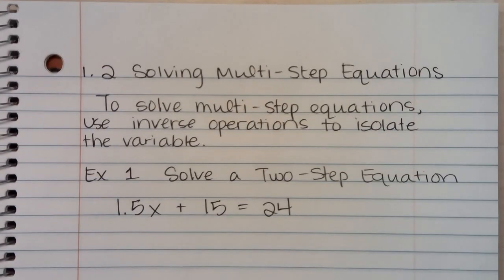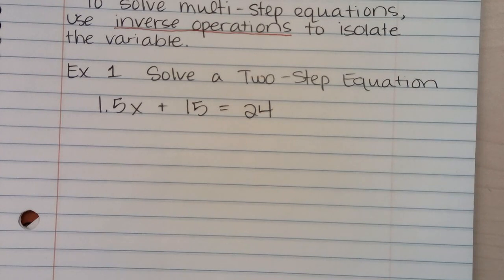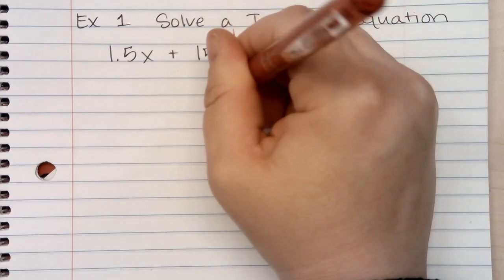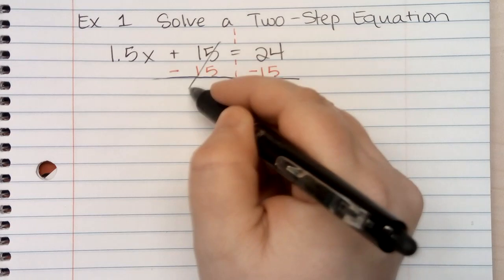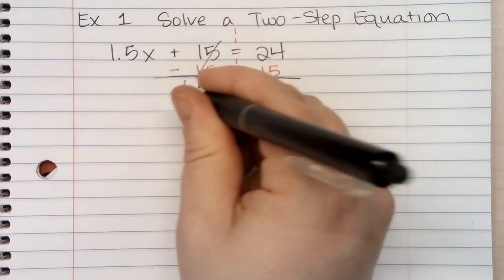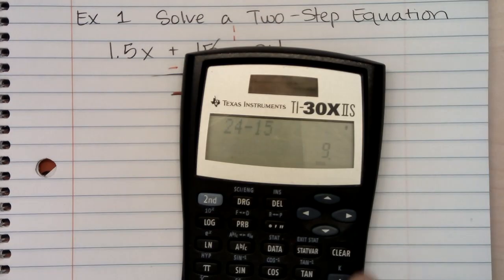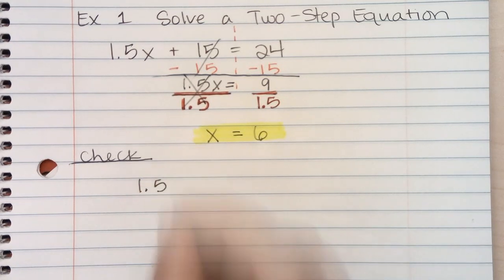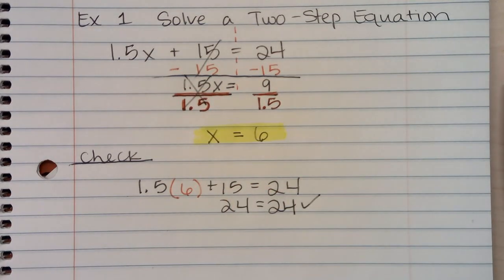1.2 Solving Multi-Equations Ex 1